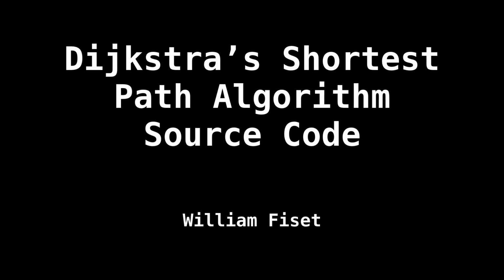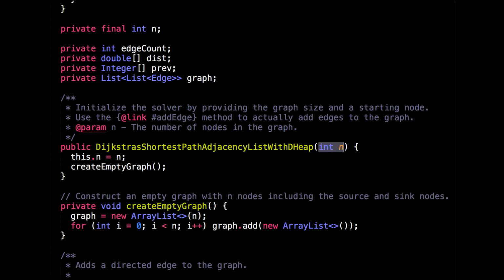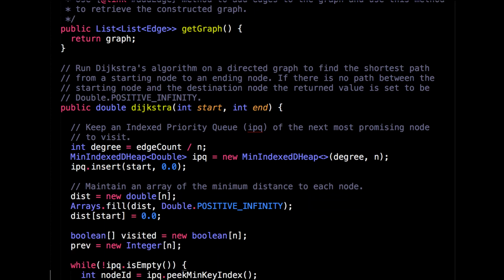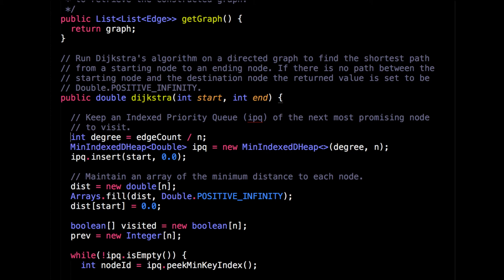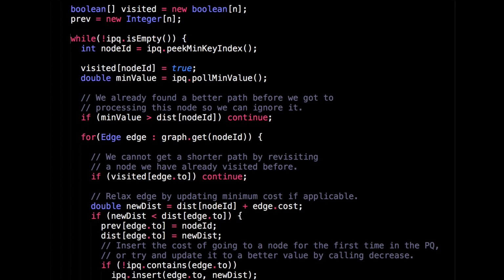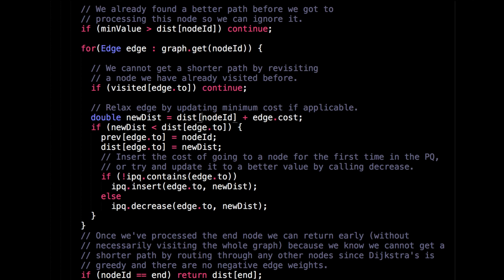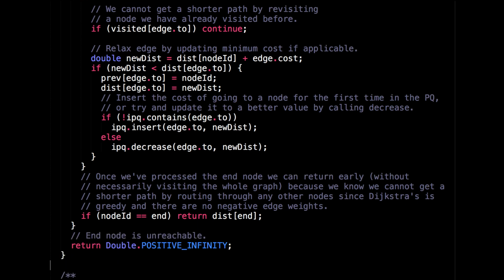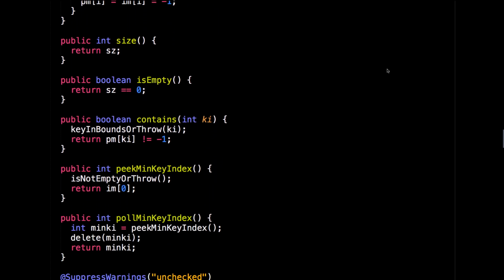Dijkstra's Shortest Path Algorithm | Source Code | Graph Theory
Dijkstra's Shortest Path Algorithm source code implementation in Java